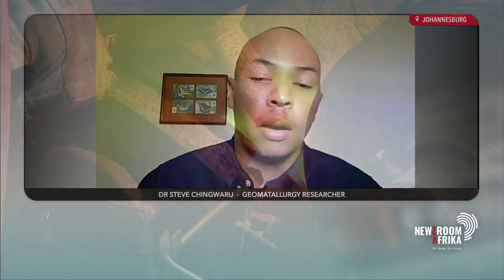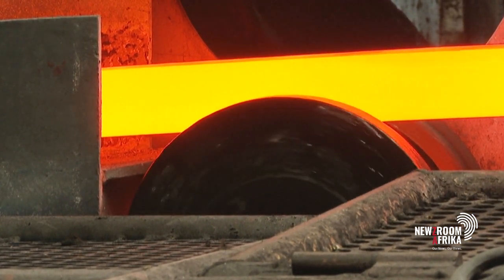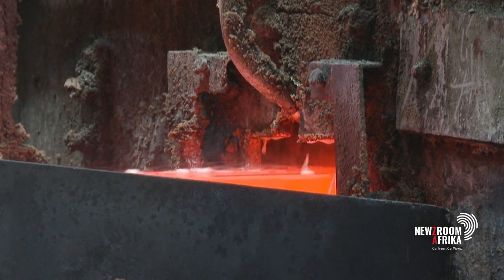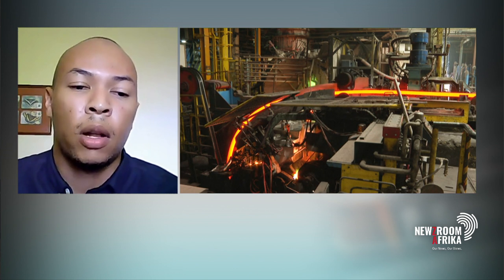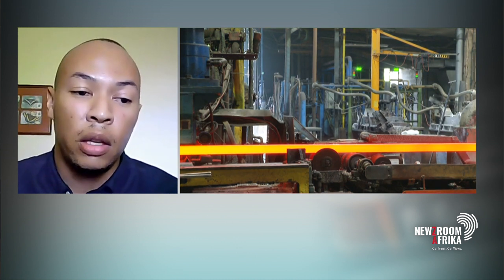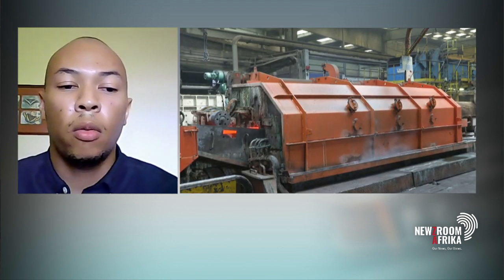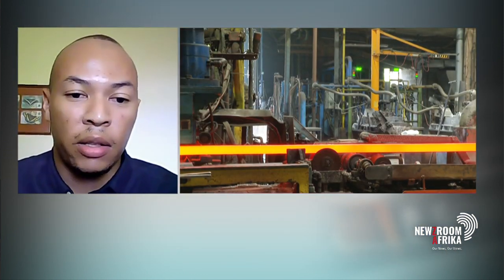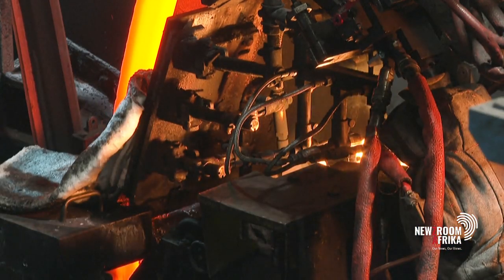Six billion tonnes of gold content in historic Witwatersrand mine waste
The historic mine waste from the Witwatersrand still contains over six billion tonnes of gold content. That's according to Dr Steve Chingwaru whose groundbreaking research has sparked interest from mining companies around the globe.

Dr Chingwaru speaks to Vuyo Mvoko about the research.

Tune into Newzroom Afrika DStv channel 405 for more.